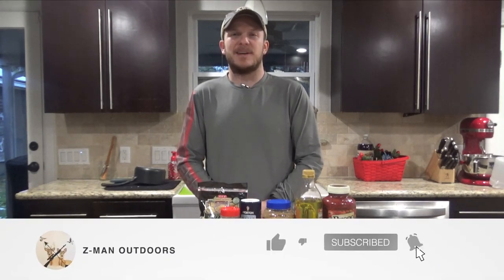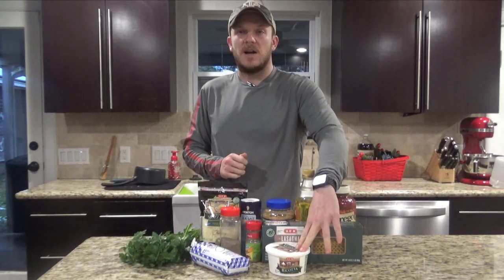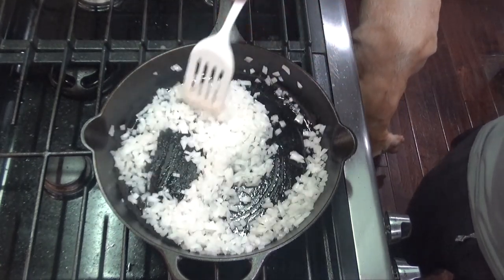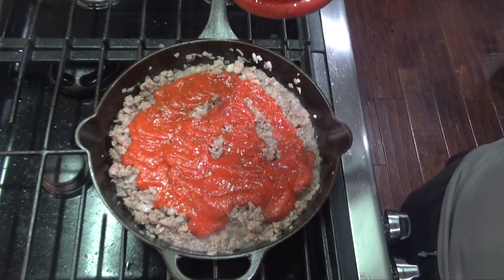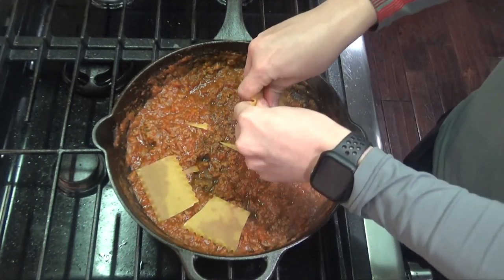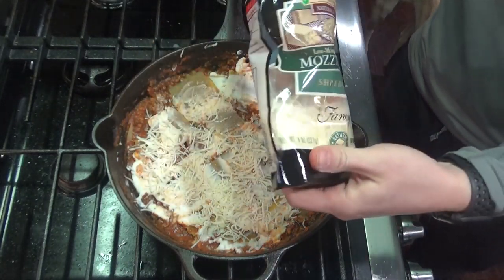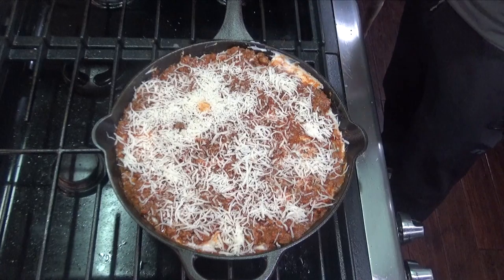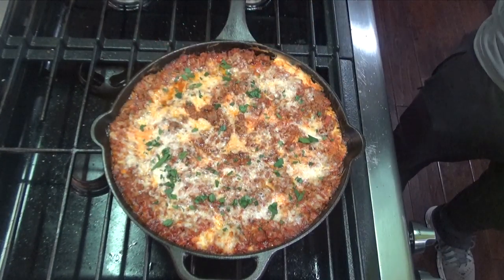Skillet Lasagna: Skillet Sunday #31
Looking for an easy, delicious, and healthy skillet meal? Check out this recipe for Garlic Butter Chicken with Green Beans.

Ingredients:
Olive Oil
1 Onion
2 Cloves Garlic
1 Lb Ground Beef (In this case I used Oryx)
23 oz Pasta Sauce
1 Tbsp Italian Seasoning
1 Cup Ricotta Cheese (Can use Cottage if you prefer)
Salt & Pepper
2 Cups Mozzarella (Shredded)
8 Lasagna Noodles
Chopped Parsley (Garnish)